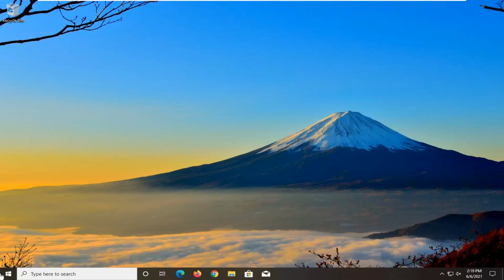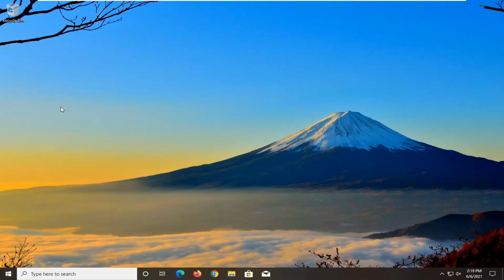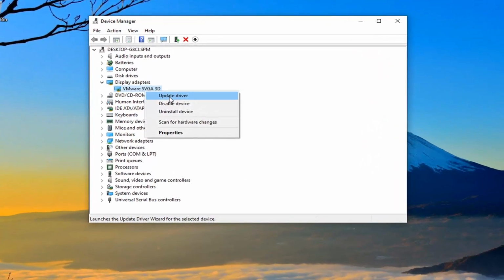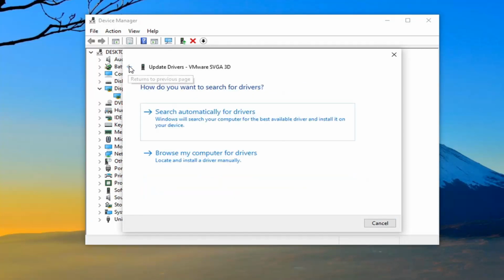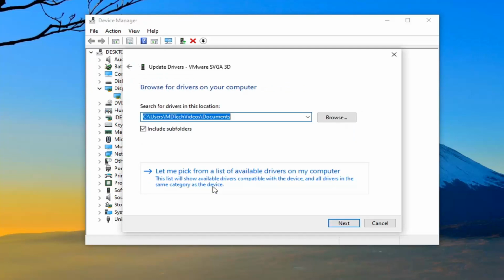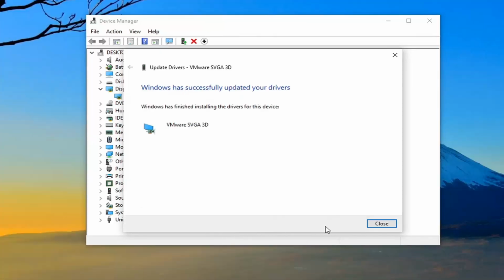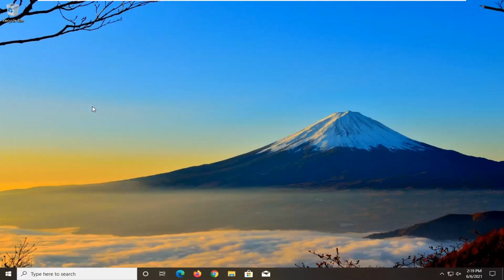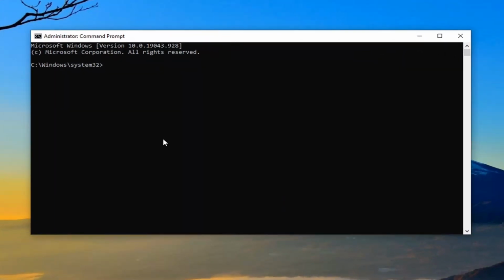Fix! Werfault.exe - Bad Image Opera Problem Solved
Every version of the Windows Operating System starting with Windows 8 is configured to automatically check for, download and install available updates from time to time. However, sometimes, installing specific Windows updates can lead to different kinds of problems. One of these problems is the (name of application).exe – Bad Image error message that starts appearing very often after either downloading and installing a defective update for Windows or updating a Windows computer to an iteration of Windows 8/10 that has the defective update pre-installed. The entire error message reads, for example: